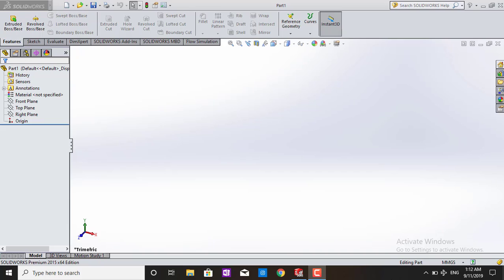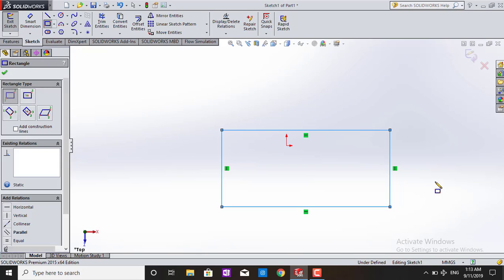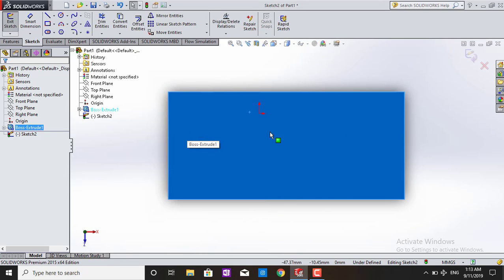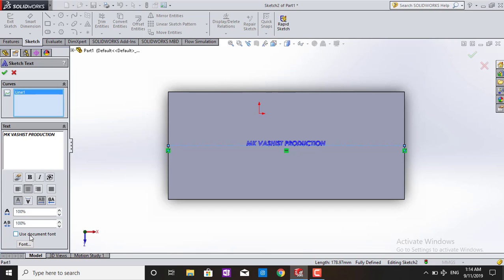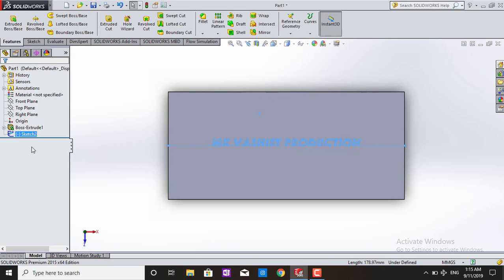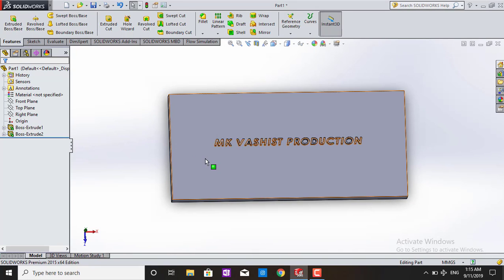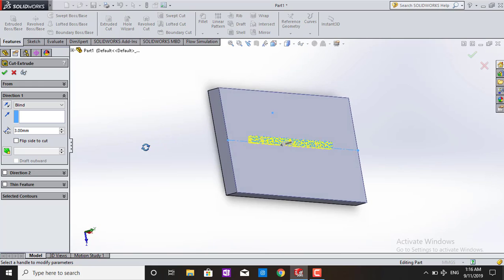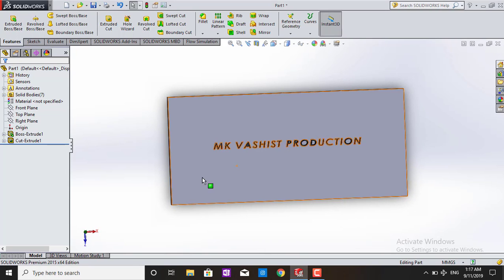How to Extrude Text 3d in solidworks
In this video we are going to learn  to make a Extruded Text
Make sure you give us proper feedback regarding the video

and if you learn something from video then